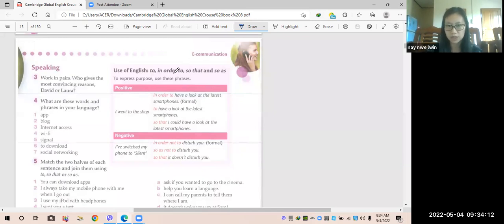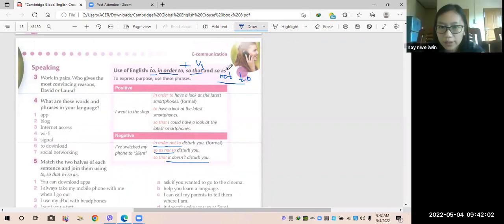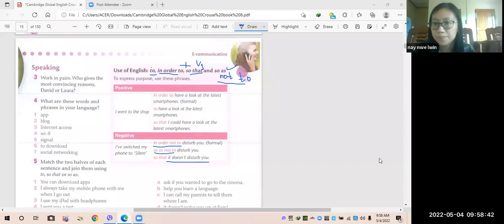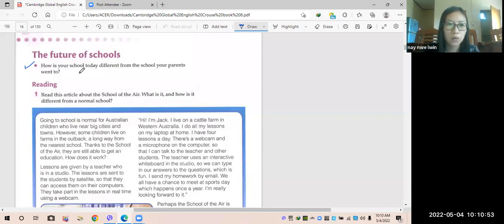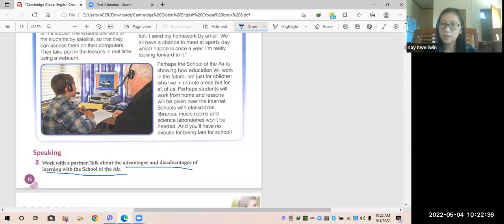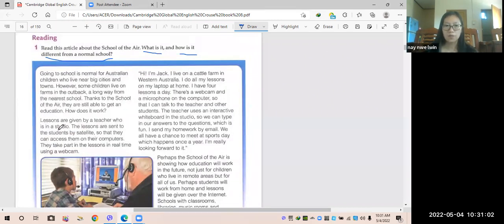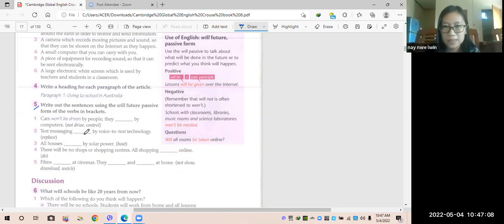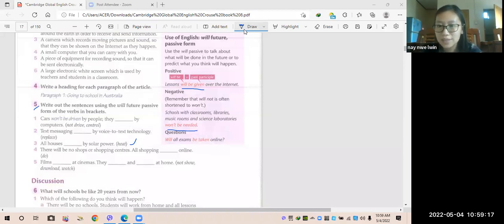Eng Tr Nay Nwe PreiG C 4 May 2022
Subject - Eng
Date - 4 May 2022
Teacher - Tr Nay Nwe
Pre iGCSE Online Class C